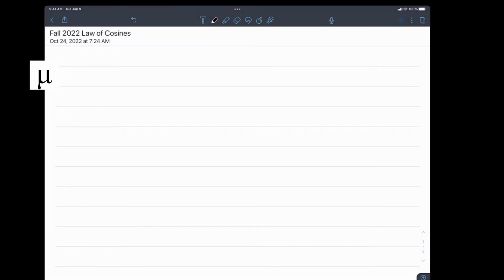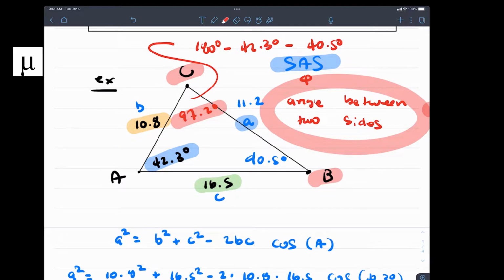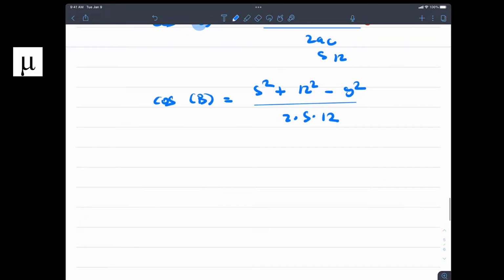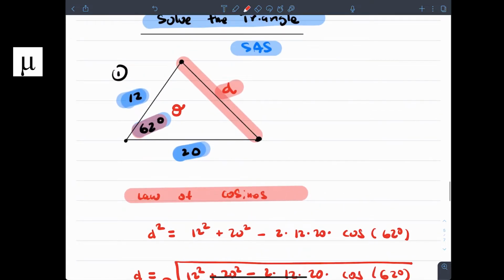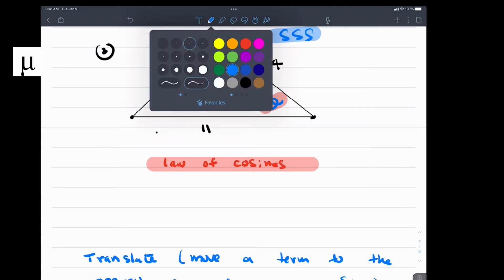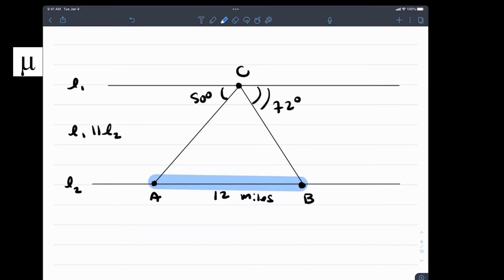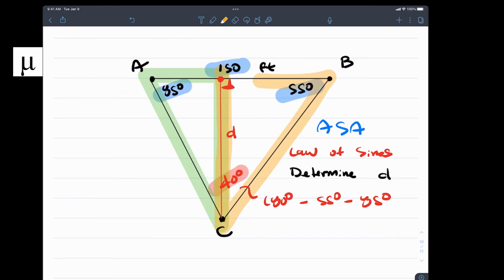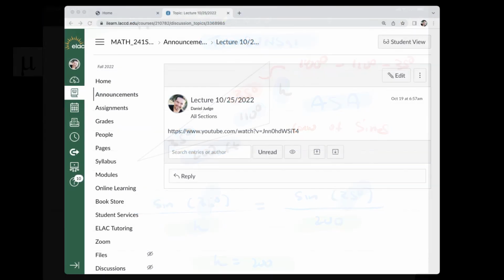Law of Cosines